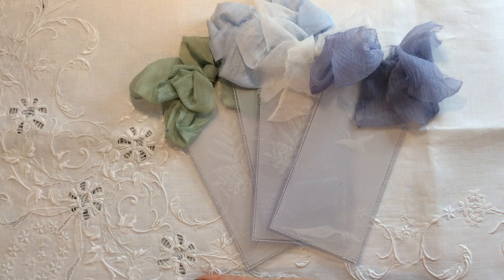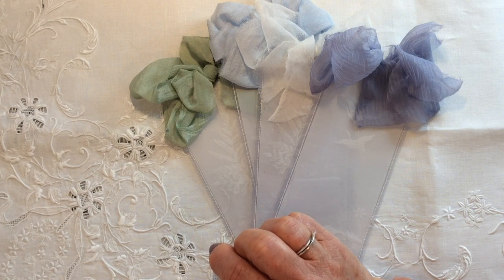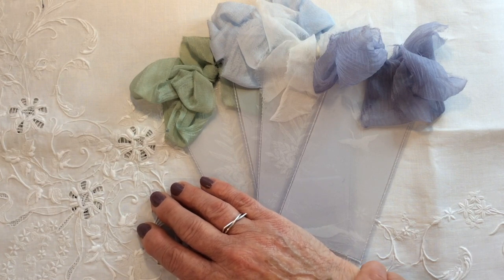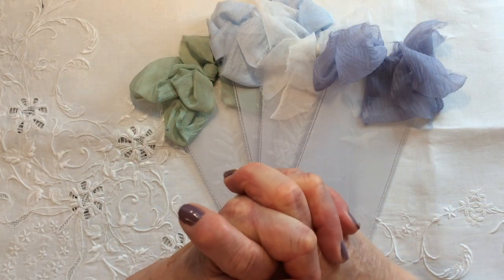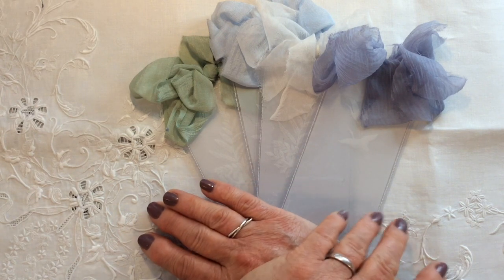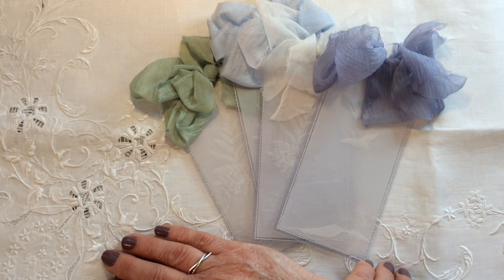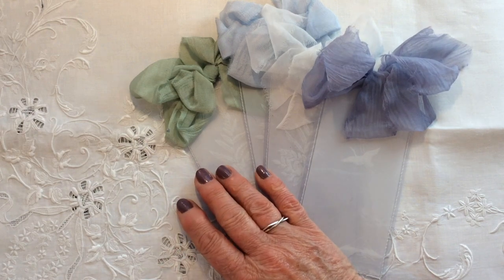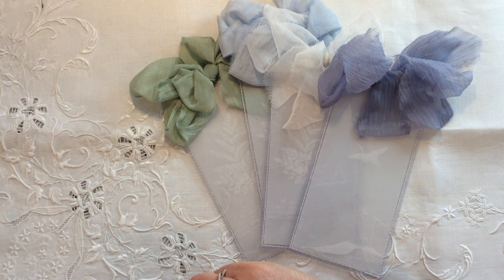OHJ June Tag Swap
Hi everyone,

welcome to the OHJ June Tag Swap.

If you are new to this swap then a big warm welcome. The swap is open to everyone regardless of where you live, where you are on your crafting journey (novice or with many years of experience under your belt) and whatever you preferred craft The swap is open to all and the more the merrier.

The simple aim behind the swap to enable crafters to connect and share their creativity and inspiration... just that.

Soooo with June  almost upon us I thought I’d share details of the tag swap in readiness.  The suggested theme/prompts for this month are:

Ocean
Die cut
Vellum

As always, just a suggestion. There are no rules here, so chose to use one, all or none. It’s entirely up to you... this is YOUR swap.

The CLOSING DATE for registering your interest:  12 Midnight GMT 1st June next.

THE DRAWER will take place: Wednesday 2nd June next.

1. The country where you live
2. How many tag swap partners you would like
3. Whether you are happy to swap international OR with only a partner(s) in your own country.

If you have any questions or queries then please just get in touch and I’ll be happy to help.

I really do hope you’ll take part in the swap. They're really great fun  to do and you’ll connect with some lovely crafters/artists from our crafting community along the way.

C xx

MUSIC
Song:  Flicker